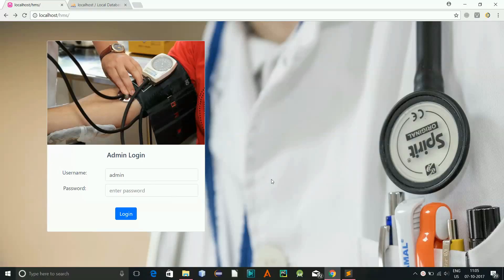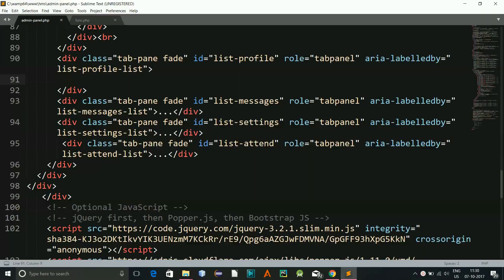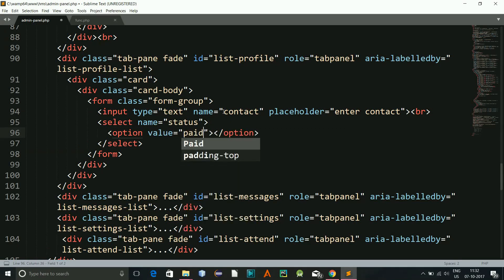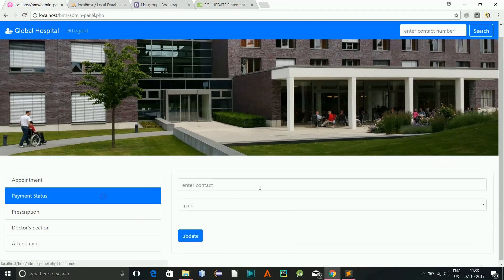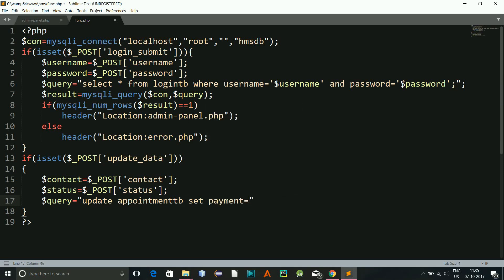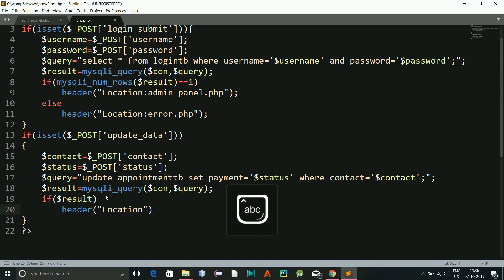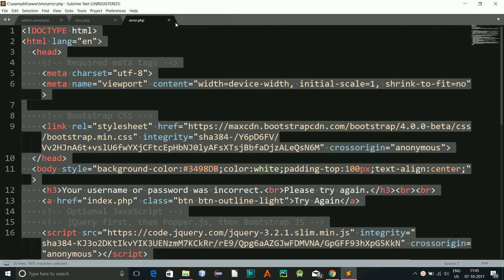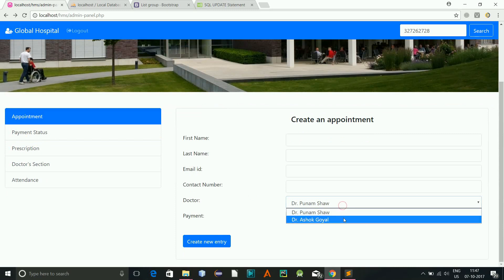Hospital Management System #6 Update database payment status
Hospital Management System #6
Update database payment using php,myqli,bootstrap.

Hi All,

Hope you liked my video series on LAMP Stack.